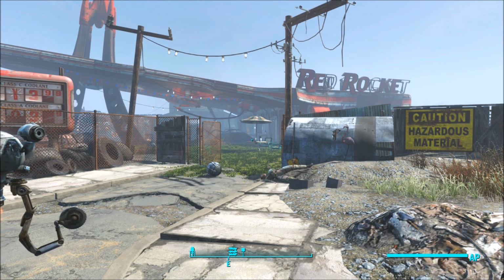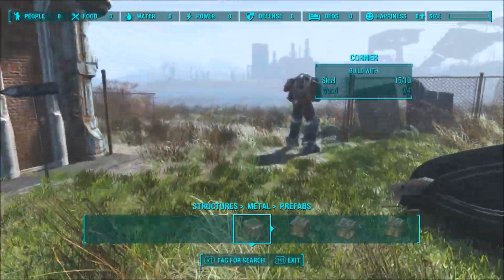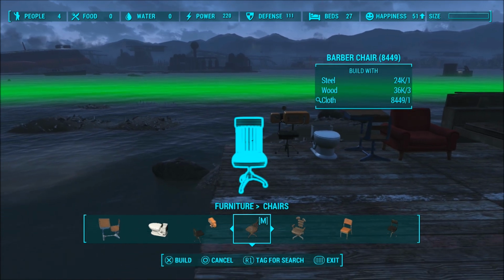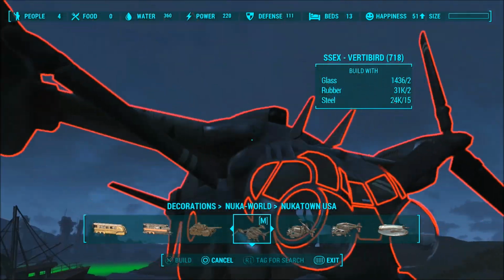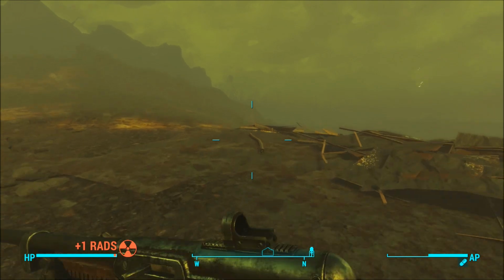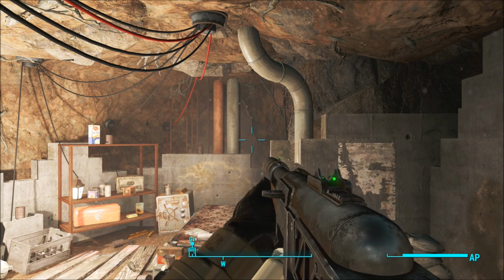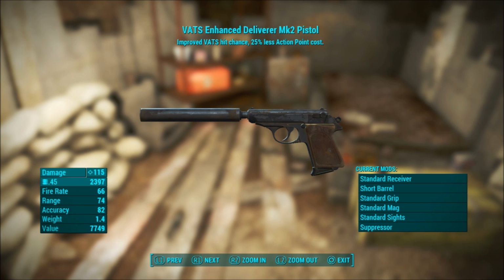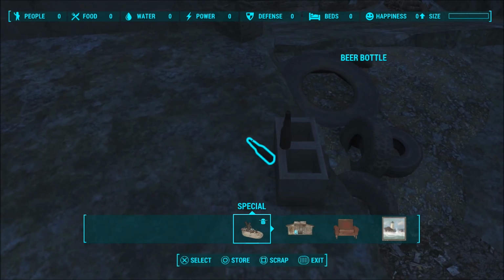Fallout 4 - TOP 5 BEST Mods! Ep. 15 (PS4, XBOX ONE, PC)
-RGD5IMPACT